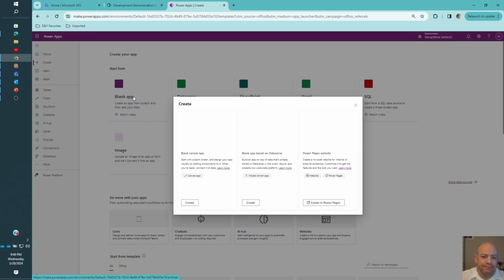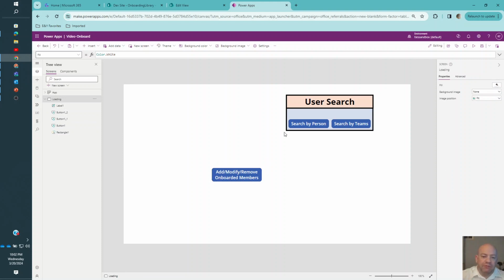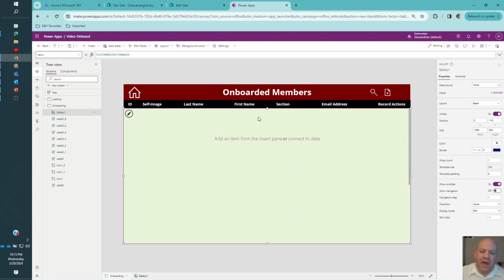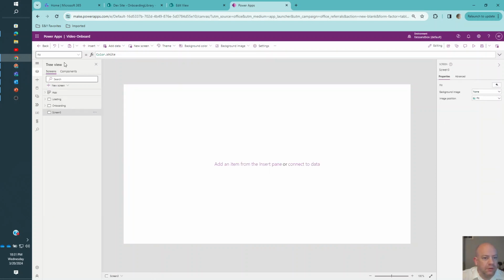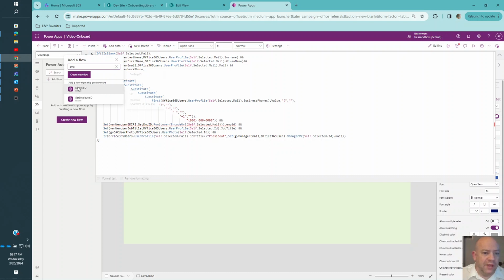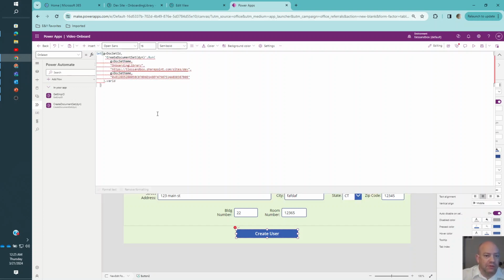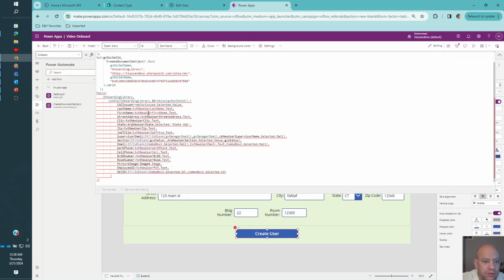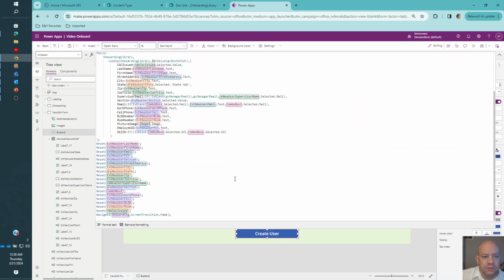02 Building Onboarding App part 1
This is Part 2 but the beginning to show  building the Onboarding App "from Scratch" doing a step by step on how to build it